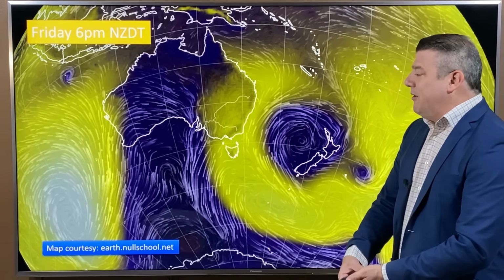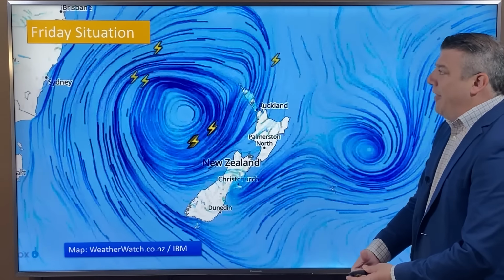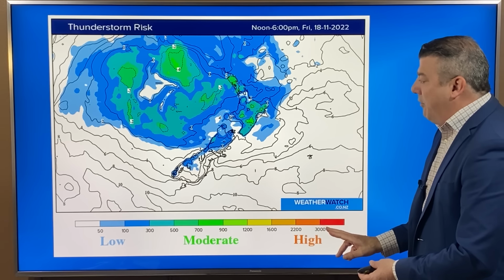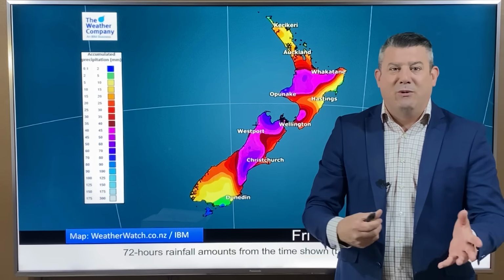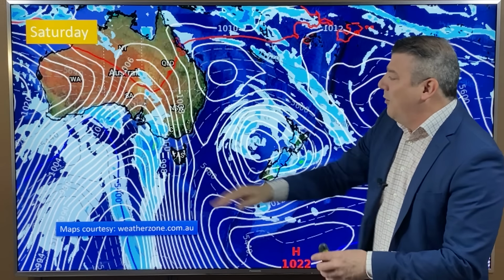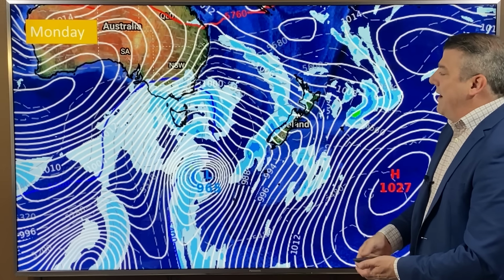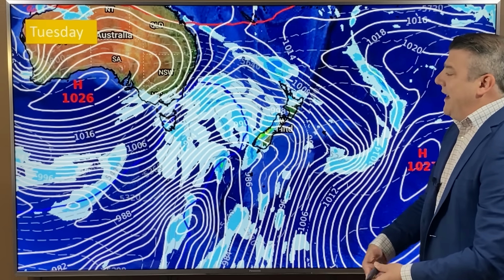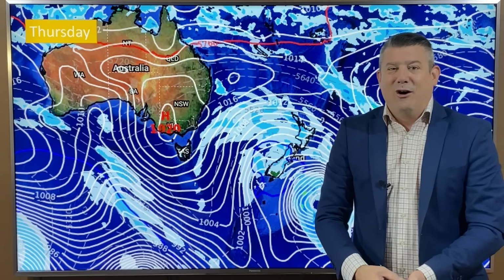Downpours & a big Spring blast - Your Weekend weather & outlook for next week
You could say it's raining cats and dogs - but a cat wasn't supposed to crash our studio today!  Weather-wise and we have peak spring weather with thunderstorms & downpours turning to a colder, much windier, spring blast this weekend and next week across Australia and NZ.

Thunderstorms and downpours continue on for NZ for then next 2 to 3 days - we also explain why you may have a thunderstorm icon but no actual thunder.

Australia has a much cooler weekend for the lower half of the nation - that cooler change reaches New Zealand's South Island next week along with strong to gale force Westerlies which will dominate our weather through next week.

We have the full forecast through to next Thursday.  Have a great weekend!

Programming Note: Our editor, Shaun, is away on a conference today so we don't have the usual intro and outro and day labels.